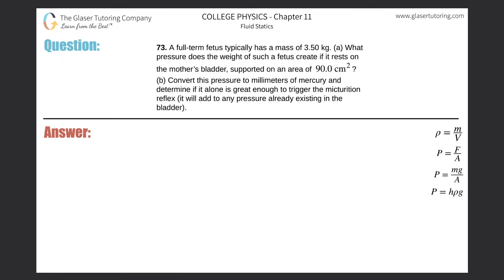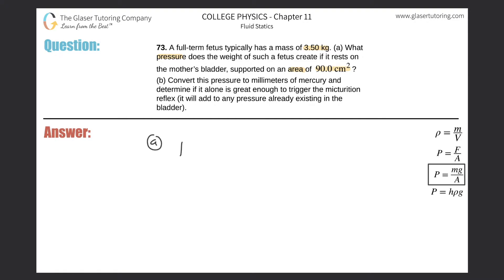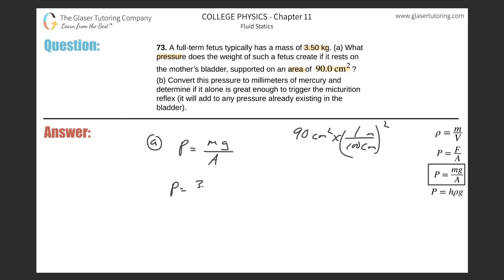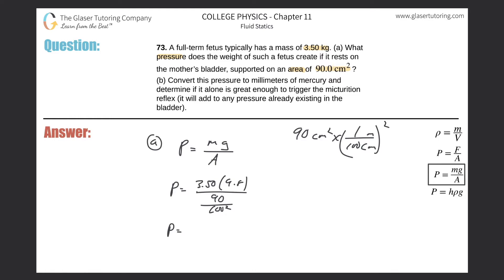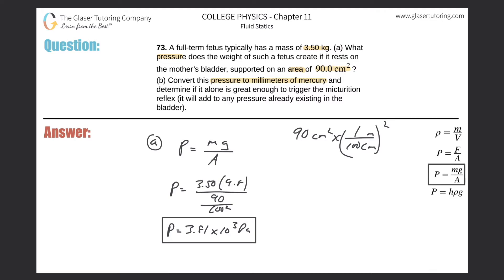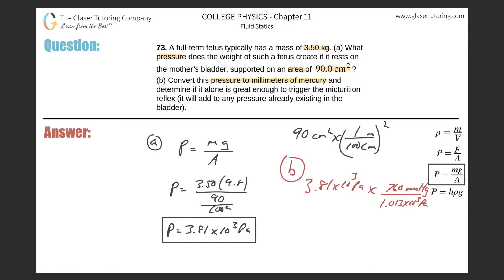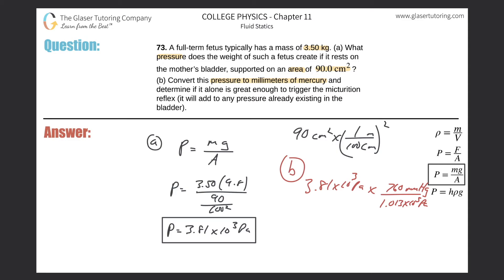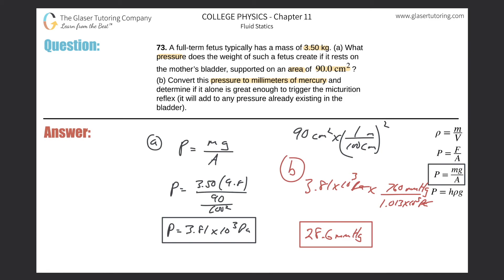11.73 | A full-term fetus typically has a mass of 3.50 kg. (a) What pressure does the weight of such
A full-term fetus typically has a mass of 3.50 kg. (a) What pressure does the weight of such a fetus create if it rests on the mother’s bladder, supported on an area of 90.0 cm2? (b) Convert this pressure to millimeters of mercury and determine if it alone is great enough to trigger the micturition reflex (it will add to any pressure already existing in the bladder).